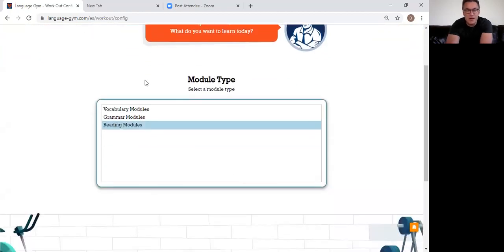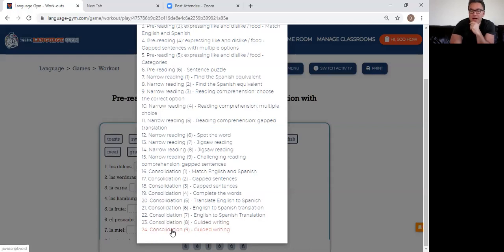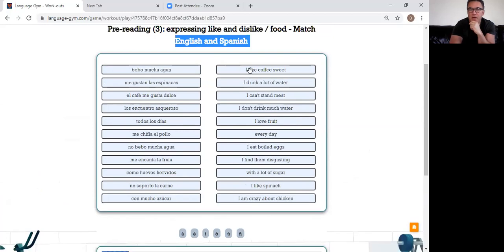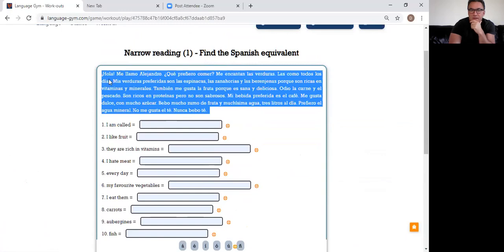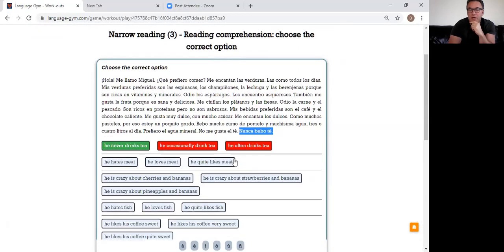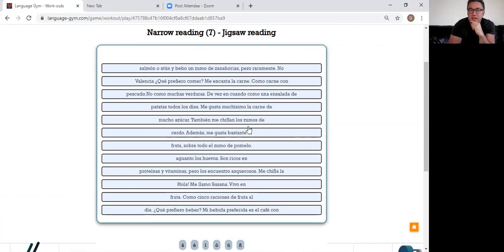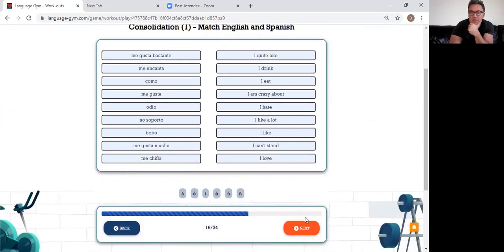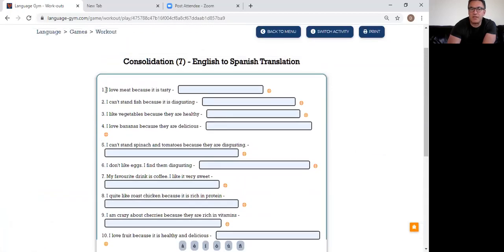Gianfranco on reading-for-writing for remote teaching and learning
In this video Gianfranco talks about the principles underpinning reading-as modelling and how to create a reading-for writing sequence based on his Narrow Reading technique. He also shows a sample sequence from the Language Gym suitable for remote teaching and learning.